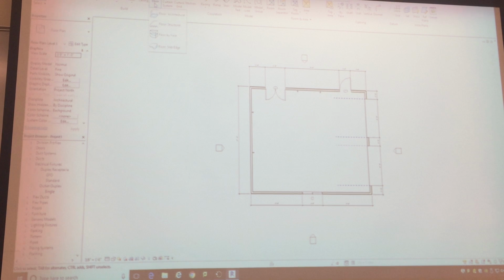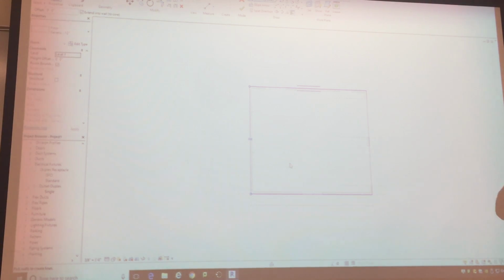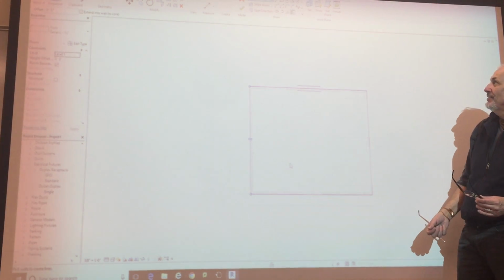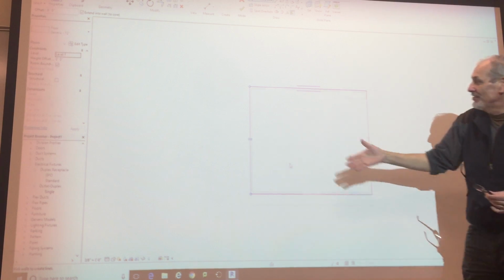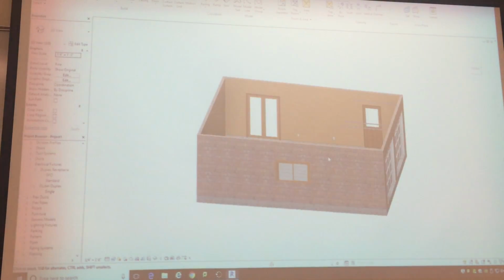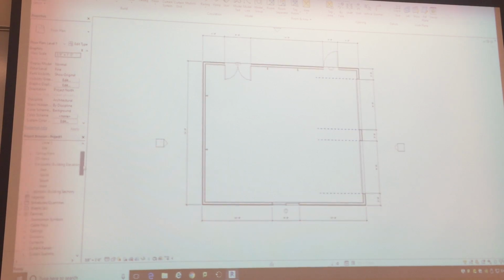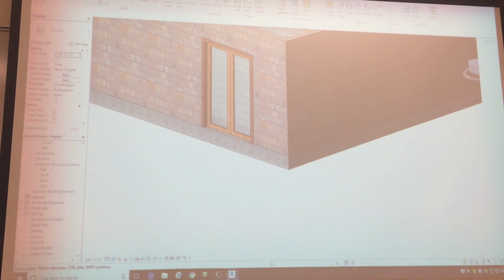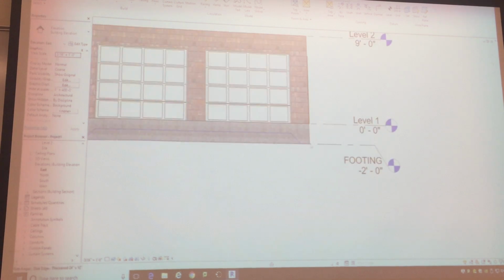NOV 8th IMG 1899